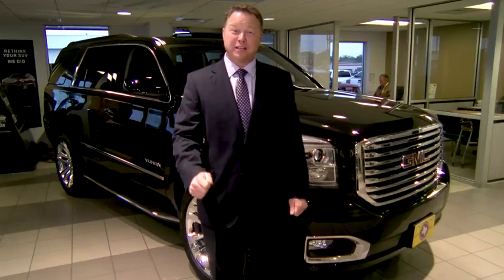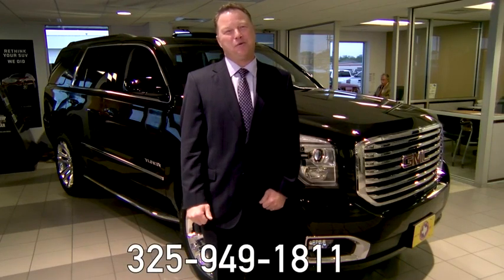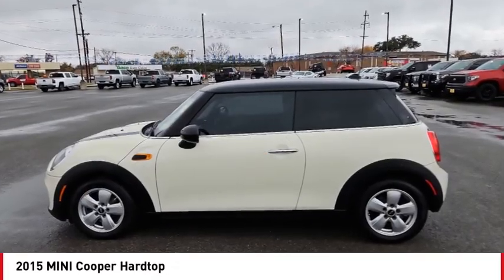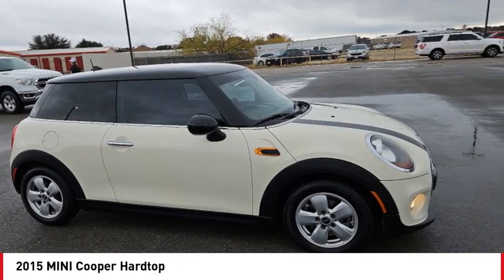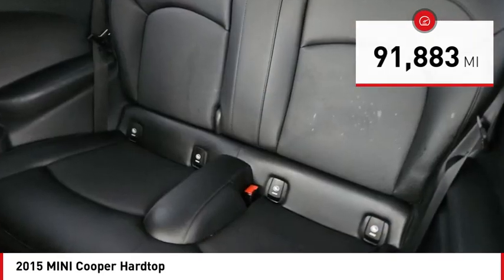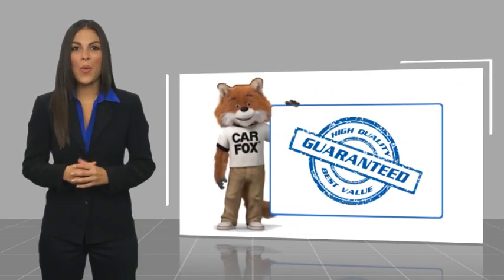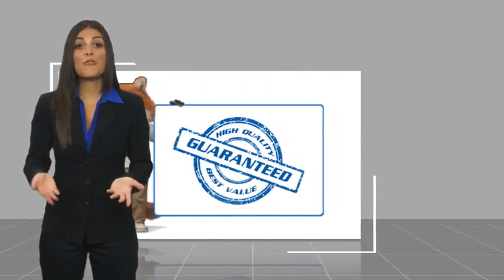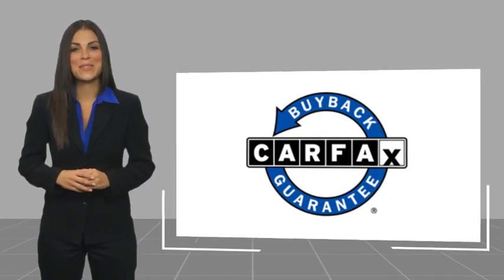2015 MINI Cooper Hardtop San Angelo TX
2015 MINI Cooper Hardtop

Don't miss this 2015 MINI. Make a great choice today with this must-have vehicle. Learn more about this vehicle by contacting the dealership today and own it today.